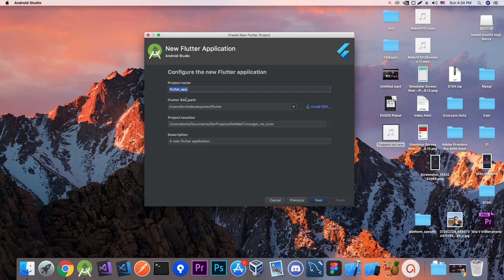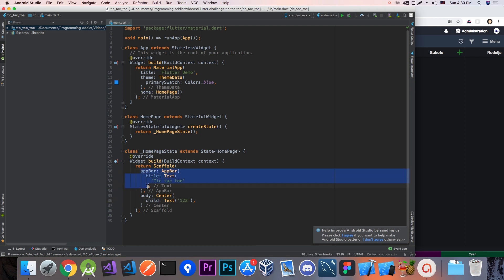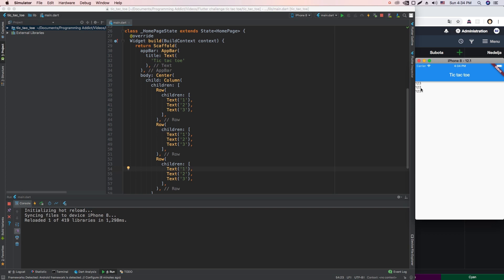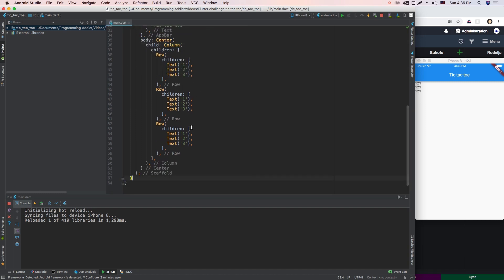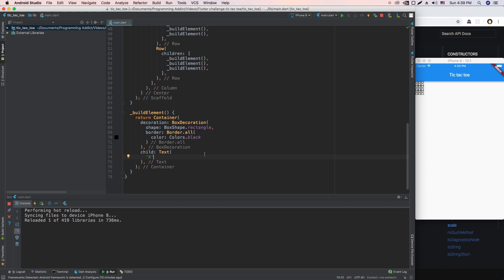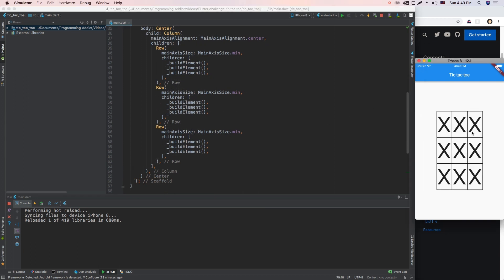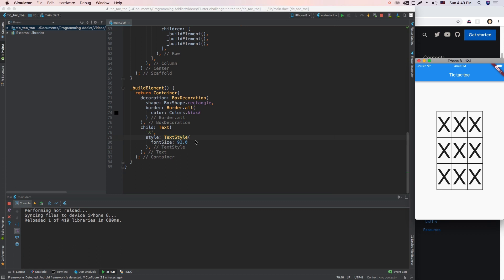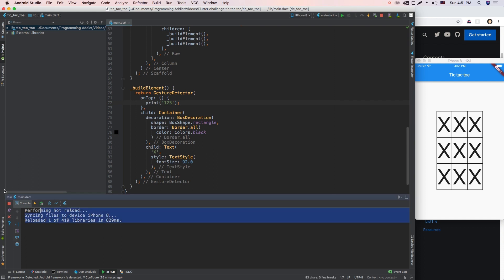Tic Tac Toe game in Flutter - Flutter Challenge 1 - Programming Addict